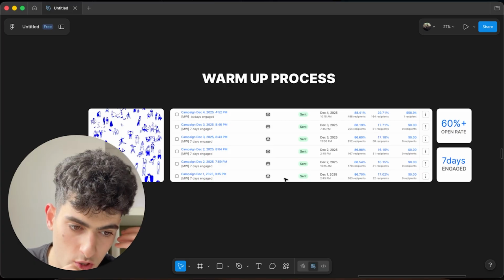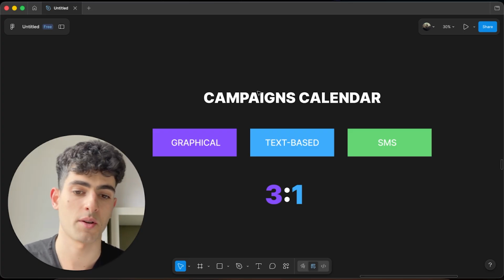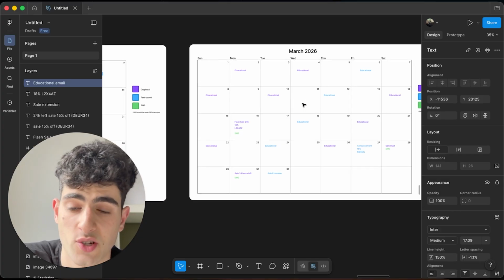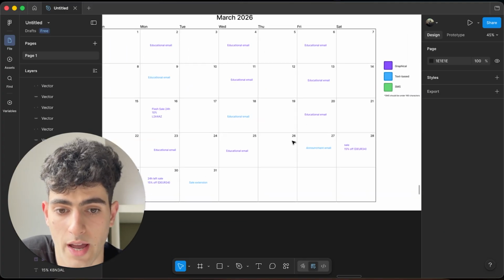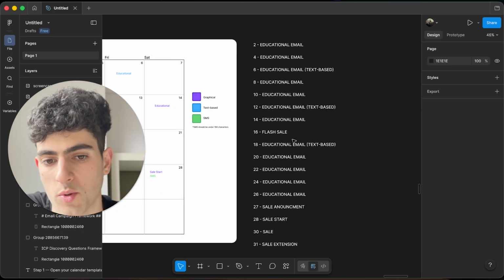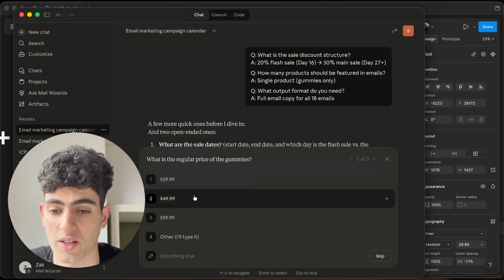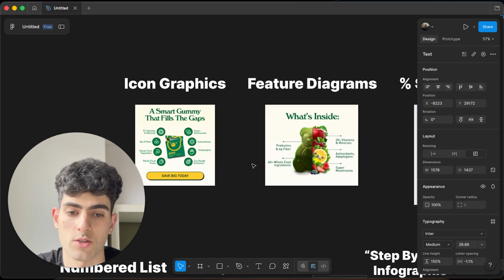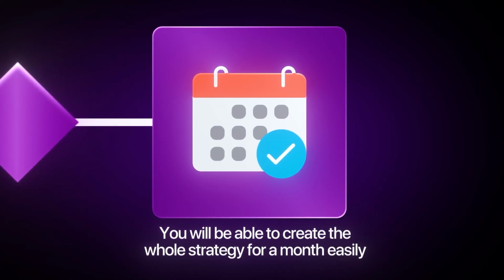Email Campaigns are Boring As F*ck, But They Print me $200K/mo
In this video, I break down how simple email campaigns can generate consistent revenue using the audience you already have.
You will learn:

 • How to turn your existing email list into a steady revenue channel
 • The step by step process to create and send effective campaigns
 • What to write in your emails and how to come up with ideas
 • When and how often to send campaigns for maximum results
 • Why most brands fail with email and how to fix it

If you have an email list but are not making money from it, this will show you how to start generating consistent sales from it.